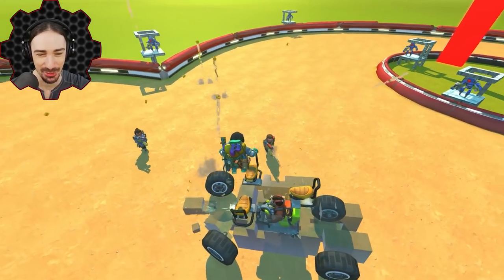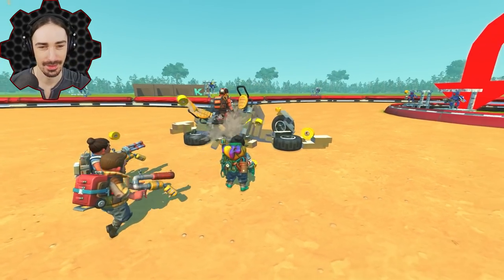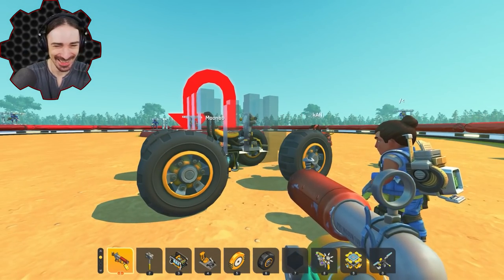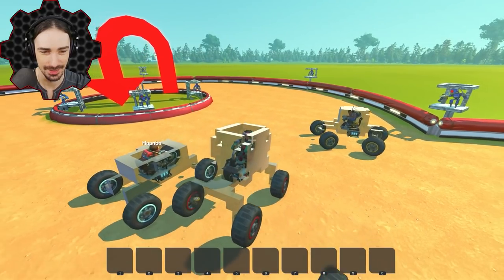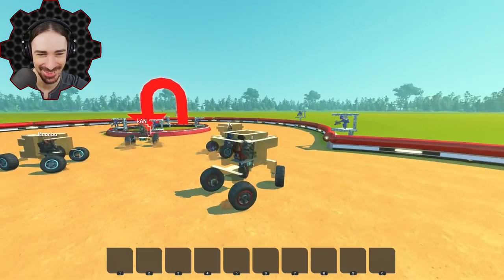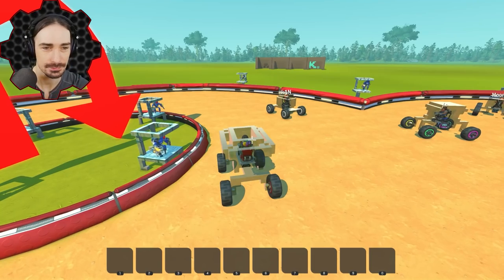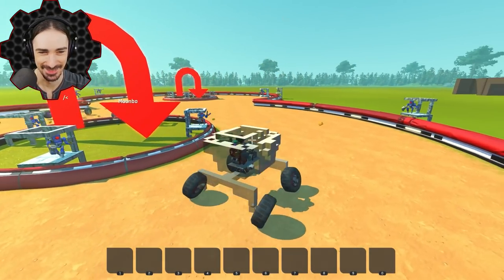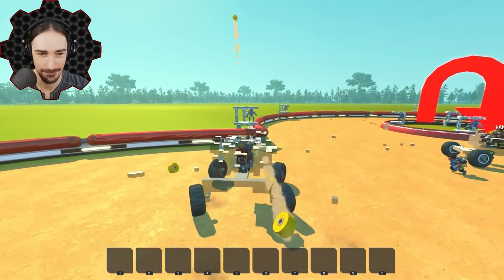We Used Evolution To Create The Strongest Glass Car!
Welcome to another episode of Scrap Mechanic Multiplayer Monday! Today we bring evolution to Scrap Mechanic by evolving glass cars in an arena of tape bots!  We start with 100 glass blocks and each generation adds another 100 glass blocks to defend our seats against the tape bots.

Collaborators
 @kAN Gaming